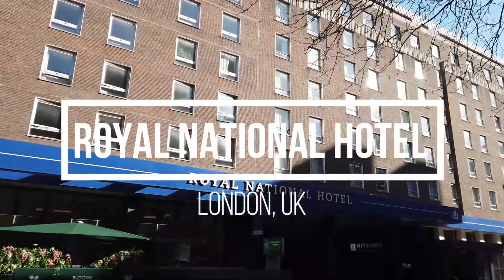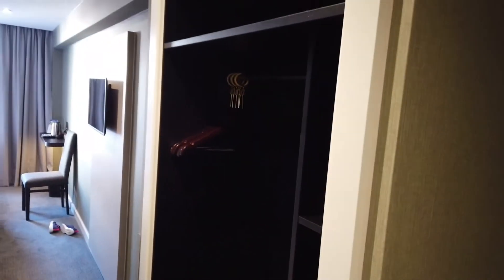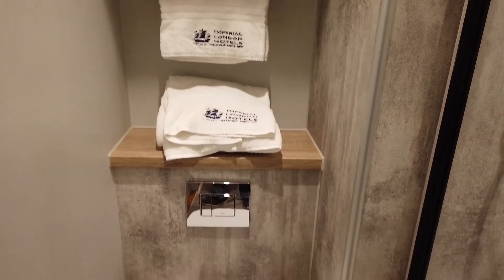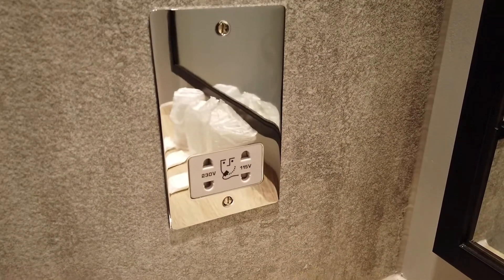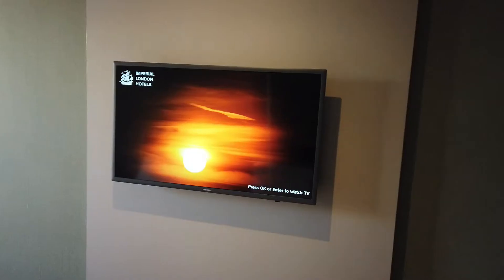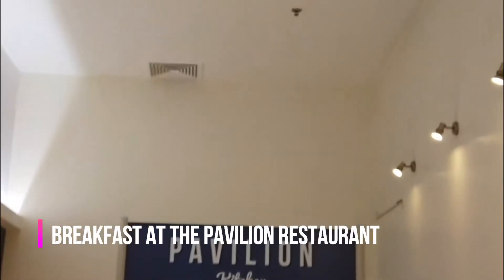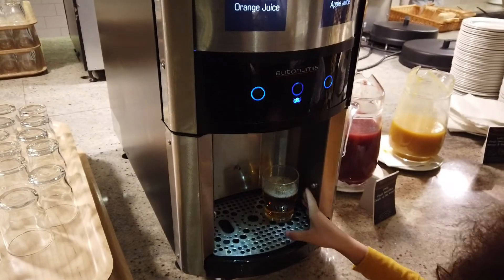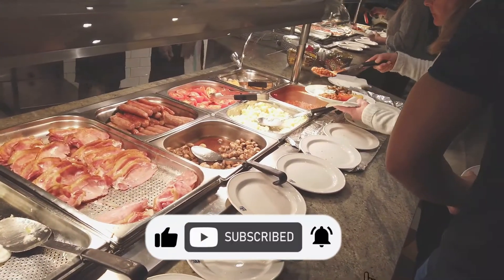Royal National Hotel Room Tour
Check out our video of our room tour of the Family Room at the Royal National Hotel and what we thought of the room and the breakfast.